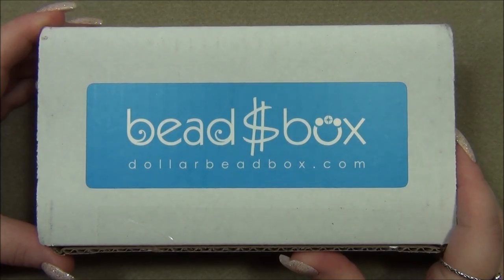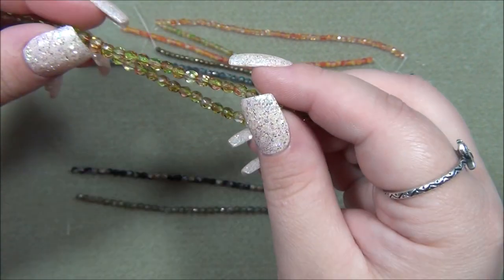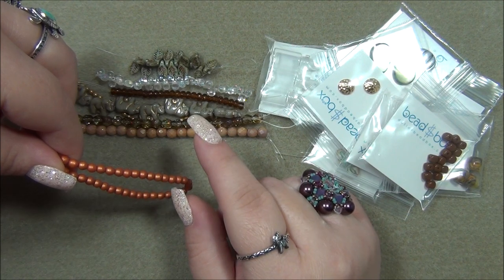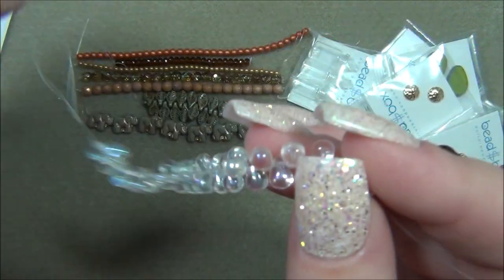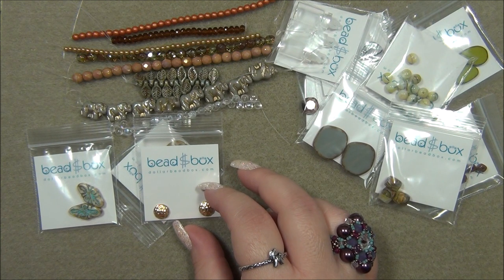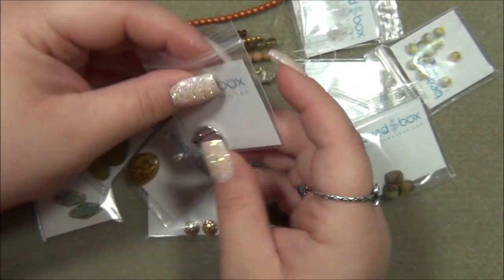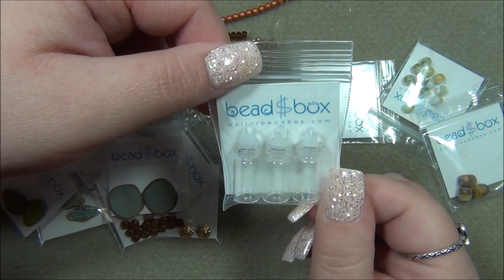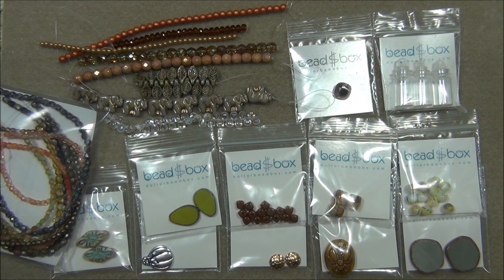Dollar Bead Box and Bag September 2021 Opening